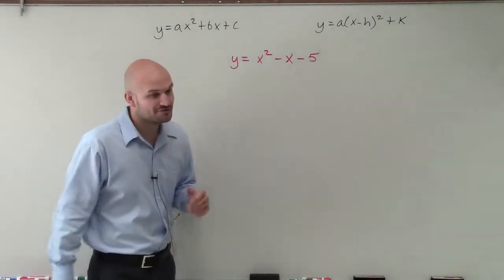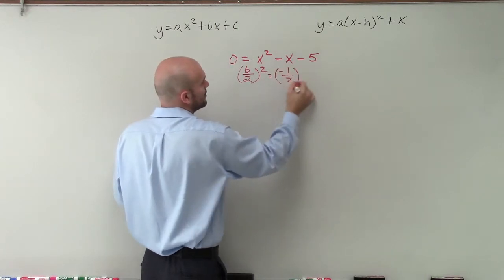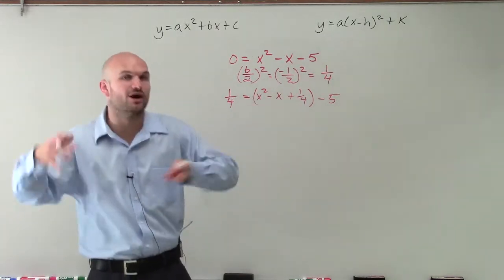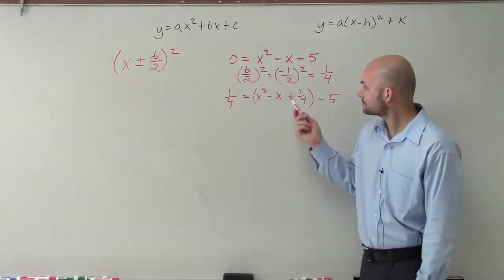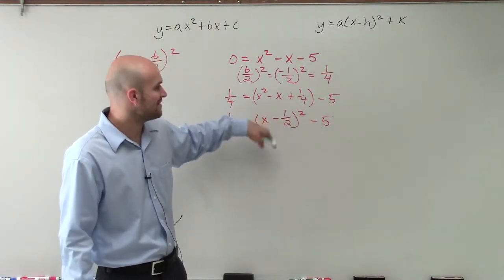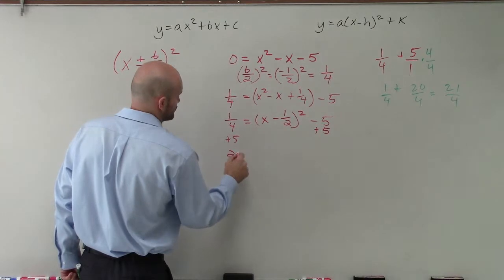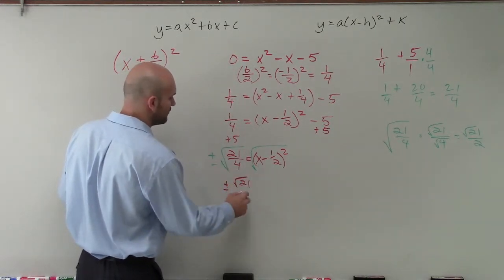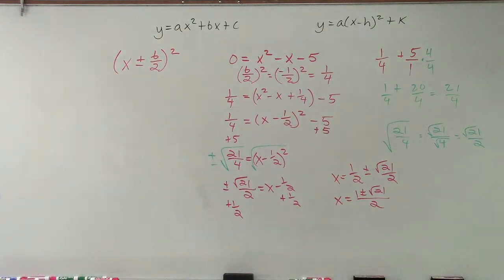Solving a quadratic by completing the square | Part 4